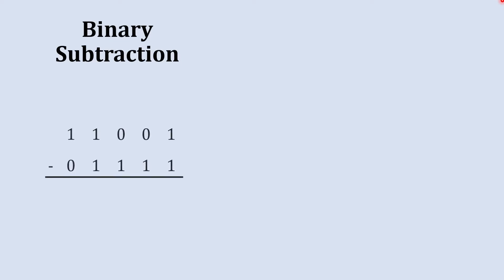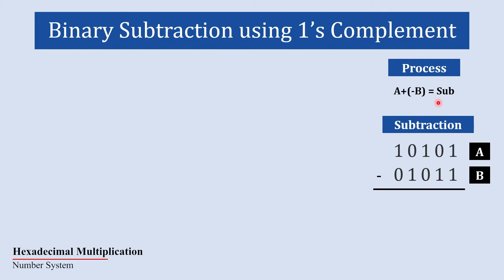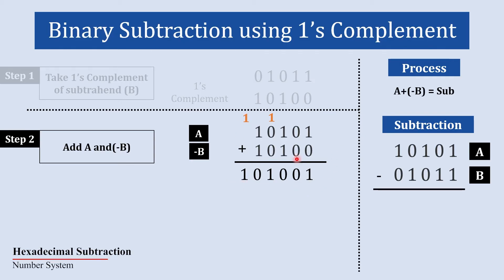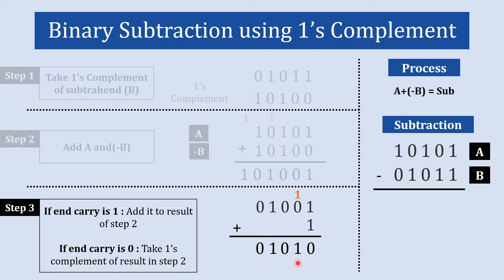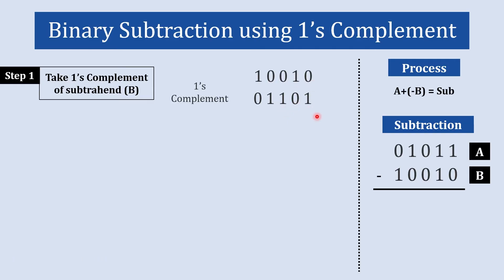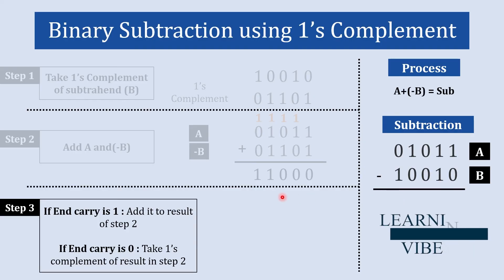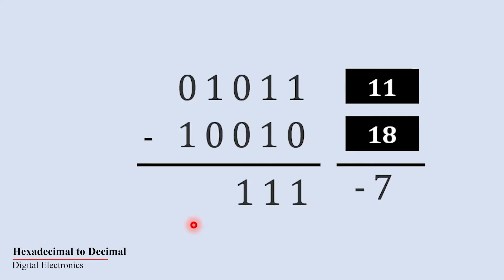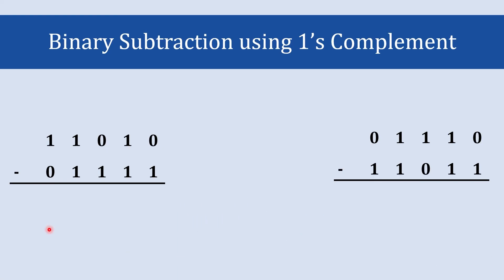Binary subtraction using 1’s complement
1’s complement subtraction is basically Binary subtraction using 1’s complement. The video focuses on how to do subtraction using 1’s complement. the full process of doing binary subtraction using 1's complement is covered in three simple steps. The initial section of the binary subtraction using 1's complement explains what is binary subtraction and how to achieve it using 1’s complement. The next thing after giving idea about 1’s complement subtraction is learning step by step Process of binary subtraction using 1’s complement. Here this section gives full and detail idea about step by step Process of binary subtraction using 1’s complement. All the three step to do one’s complement subtraction is covered in this video. So in first step take 1’s complement of subtrahend as a part of subtracting binary numbers. Once we are ready with the 1’s complement then we go for next step to get binary number subtraction. Here we add minuend and 1’s complement of subtrahend to obtain subtraction of binary numbers. Here also comes across end around carry. This is end of step no. 2 in doing binary subtraction using 1's complement. And then it is time for step no 3. Here we finally discover the result of Binary subtraction using 1’s complement method. Here in order to achieve subtraction of two binary numbers you simply need to subtract two numbers and that's it. At the end of this section I have also provide two self-practice numerical.